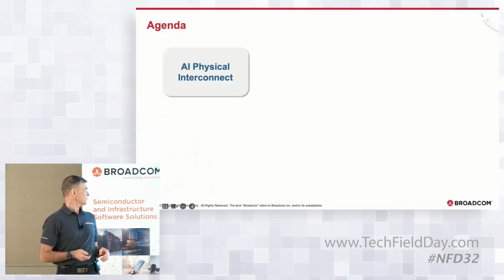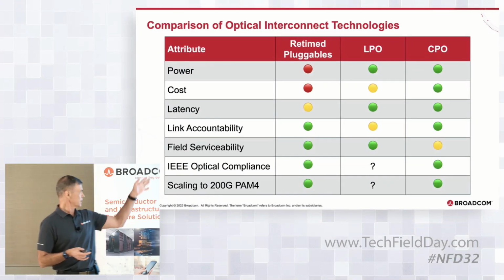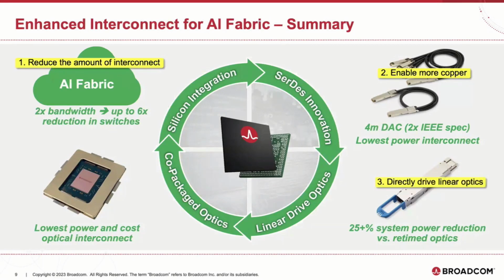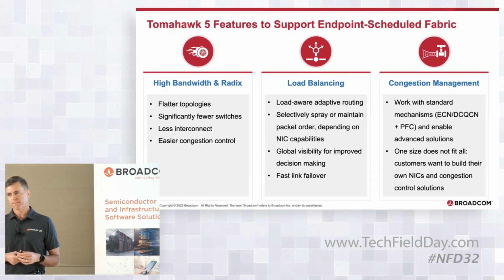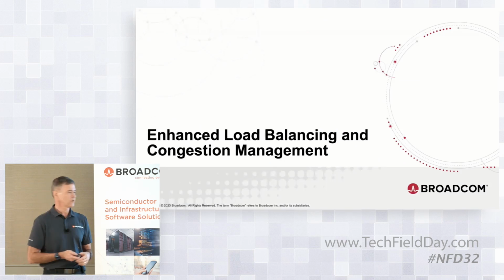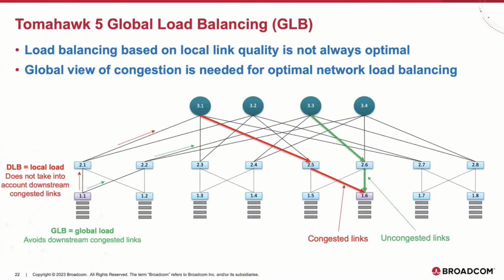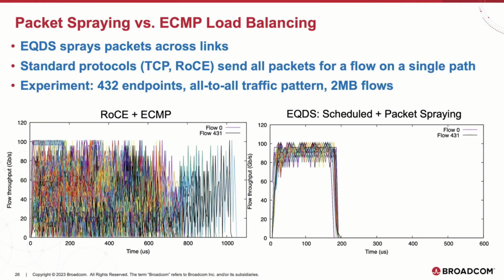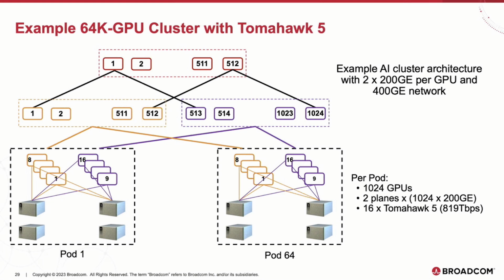Broadcom AI Interconnect and Tomahawk AI Fabrics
Broadcom's Tomahawk solution is a game-changer in the AI interconnect realm, offering tailored solutions to hyperscalers with diverse needs. The Tomahawk Fabric provides high bandwidth and high radix, catering to flatter network topologies. To optimize network performance, load balancing, traffic spraying, and advanced telemetry are implemented. Fast link failover ensures uninterrupted traffic flow during link failures, enhancing network reliability. The solution supports various congestion management mechanisms, with flexibility for customization. With Tomahawk 5's native support for 800 GigE ports, the solution meets the rising demand for higher bandwidth in modern AI architectures. Broadcom's Tomahawk solution sets new standards in efficient and reliable AI interconnectivity, adapting to the evolving industry requirements.

Presented by Pete Del Vecchio, Data Center Switch Product Management. Recorded at Networking Field Day 32 on July 26, 2023 in San Francisco, CA. Watch the entire presentation for more information.